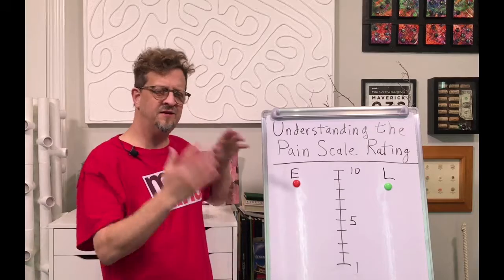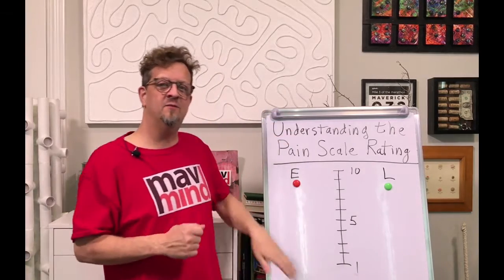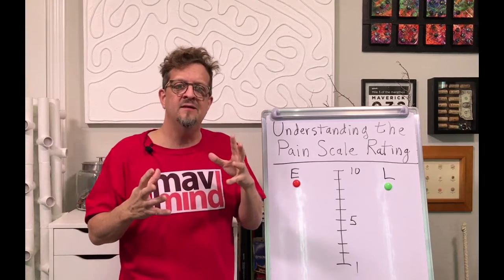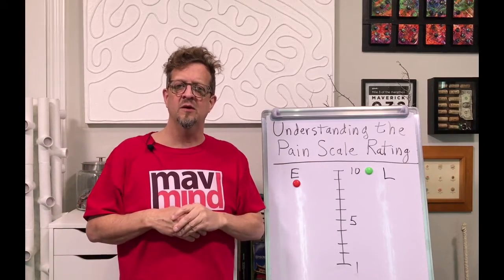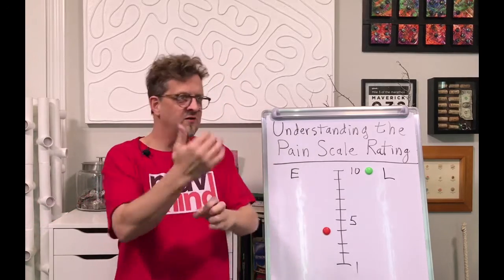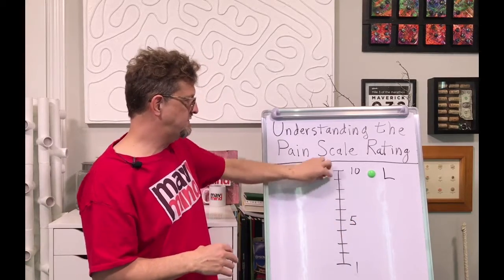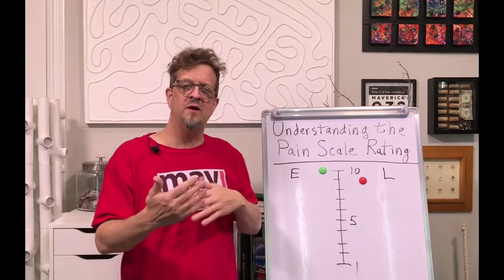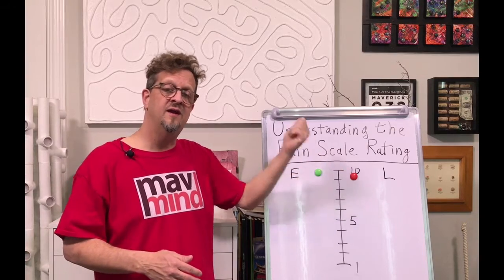Understanding the Pain Scale Rating - Ep. 42 - The hypnosales Show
In this week's episode, maverick shares the Pain Scale Rating technique he often uses to hold his prospects and customers accountable for prioritizing their pain (and gain) to keep your opportunity on track towards an accelerated close. By converting the emotional reaction to pain into a logical number in which the subconscious mind understands more easily, this technique is maverick's go-to for driving his deals forward faster with a healthy sense of urgency. Any other way would be a waste of time, wouldn't it?